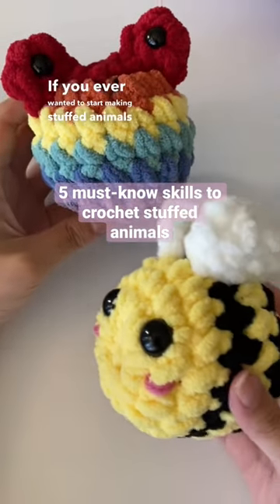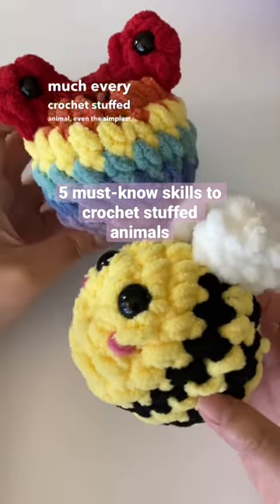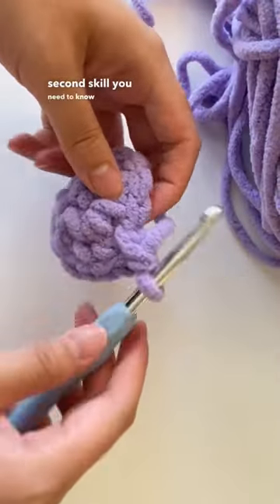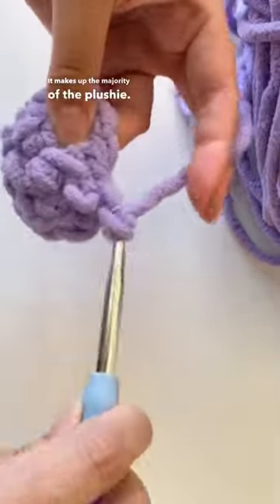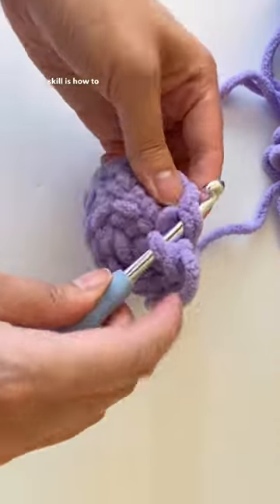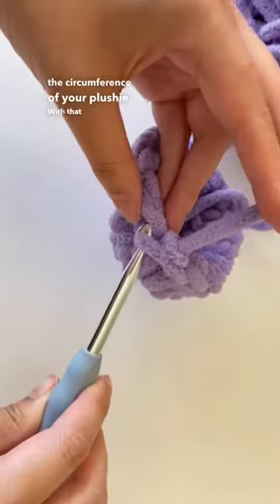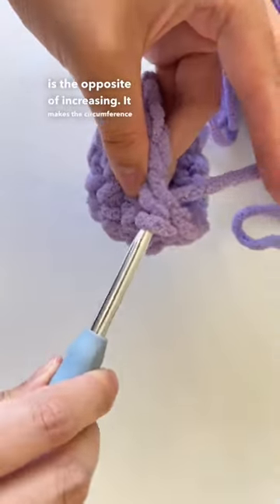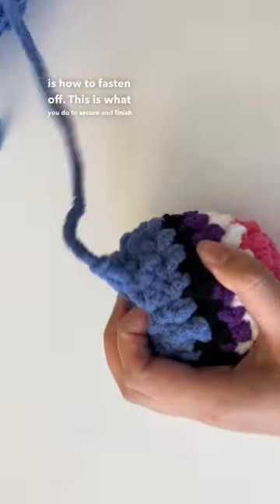Full 5-min in depth tutorial on how to do each of these skills is the first video on my channel 💕